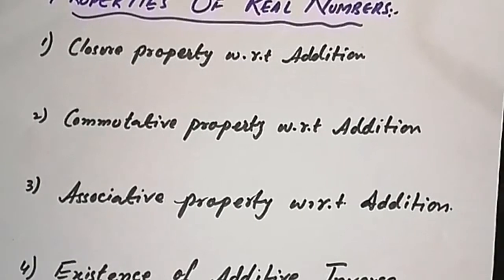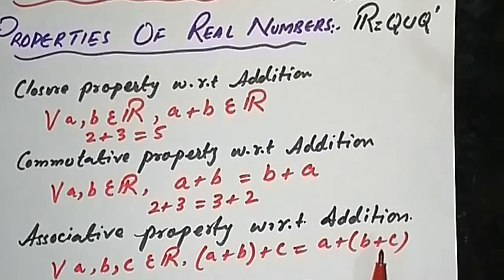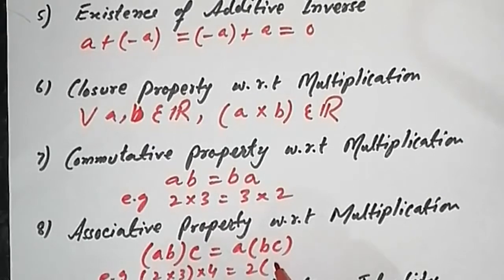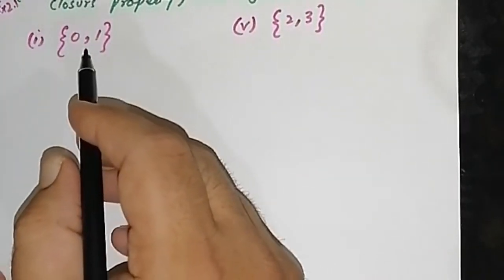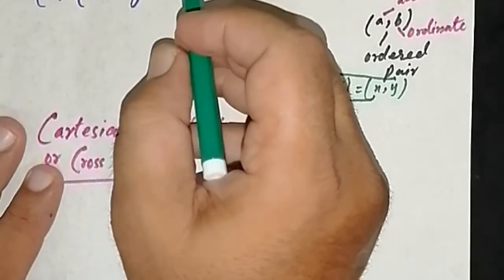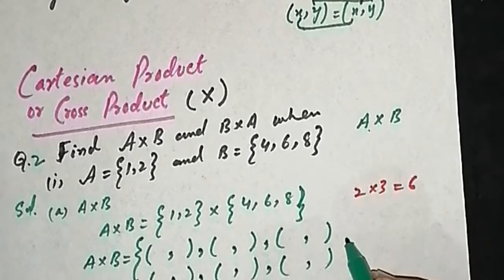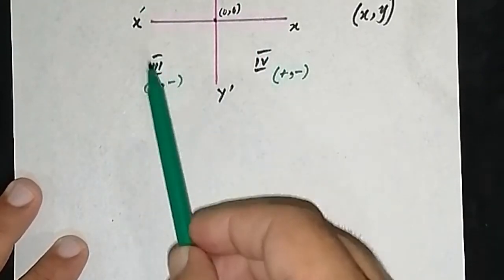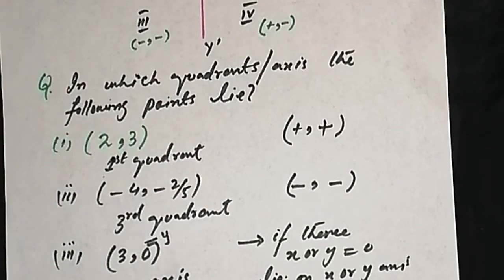Class: 9 ( General Group) Subject: Mathematics